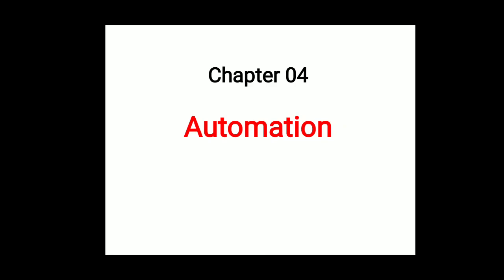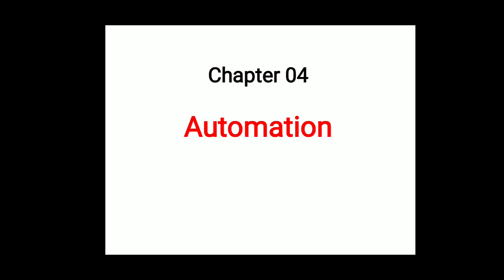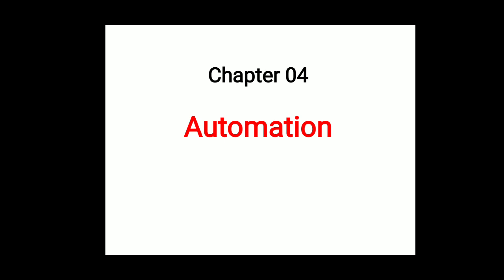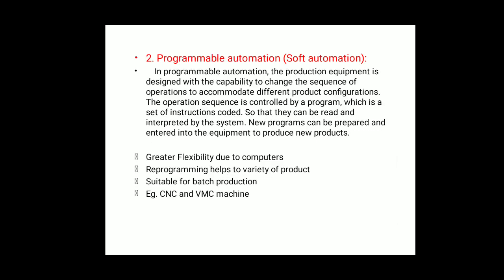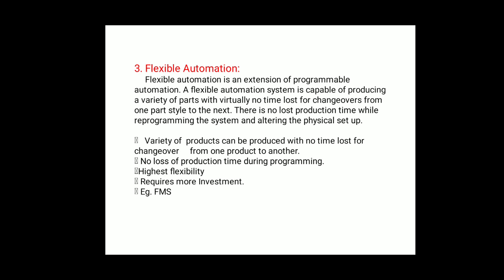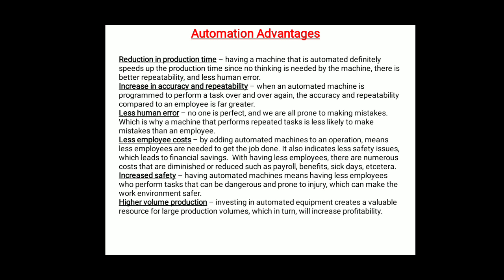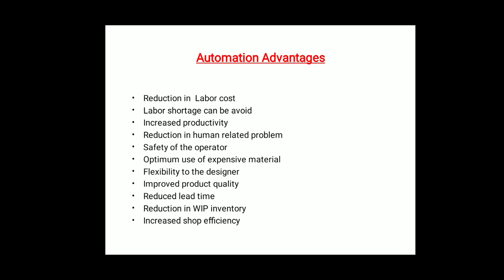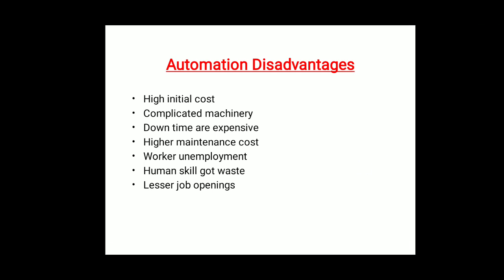chapter-04_Automation_Part-01